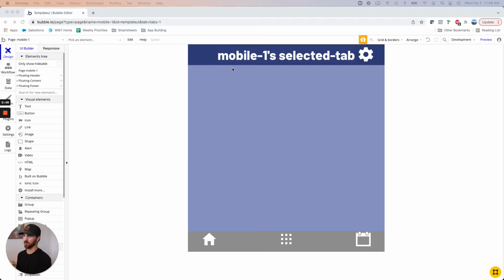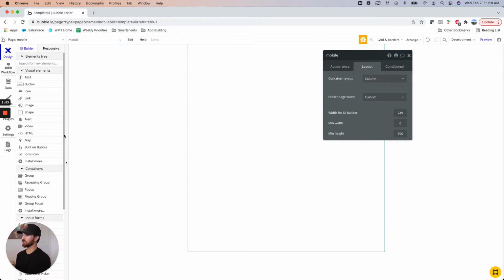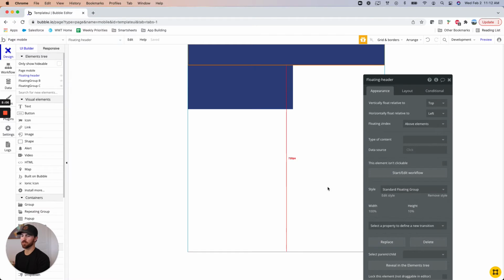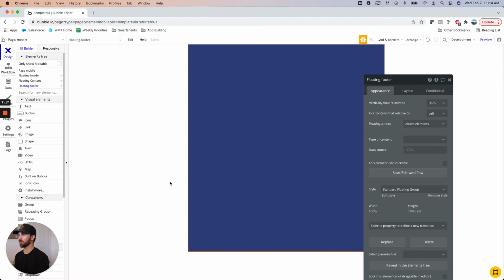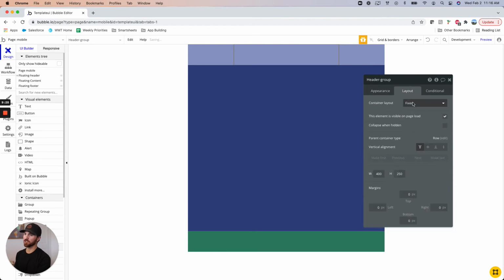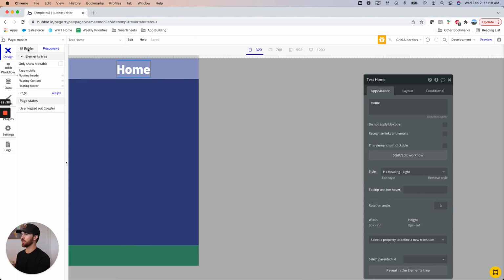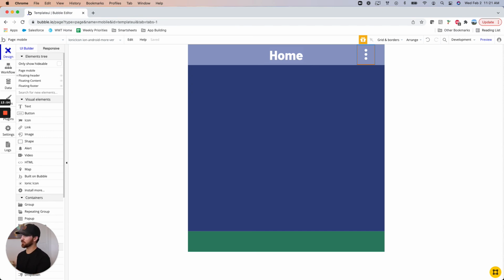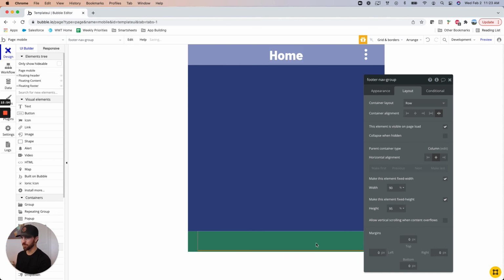Bubble.io Mobile App Build - Pt1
There are many components that go into building a mobile app…this exercise focuses on building a dynamic page layout that fits to the users device which is step 1 of building a mobile friendly app. We will create a foundational layout that allows a user to access the page via their mobile device and switch between 4 tabs to access different content. You should have a basic understanding of custom states, responsive page layouts, and workflow rules.